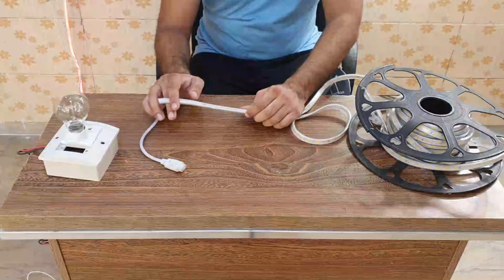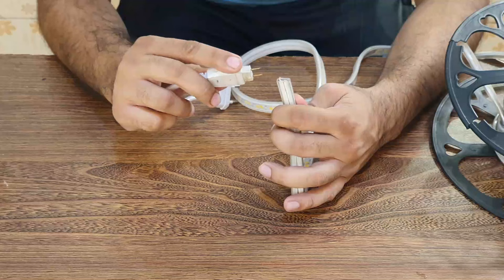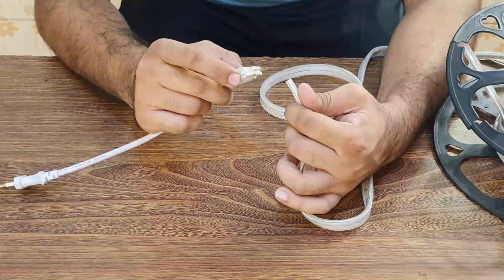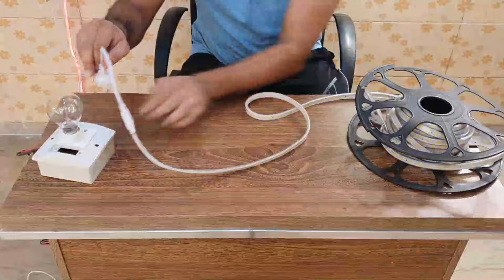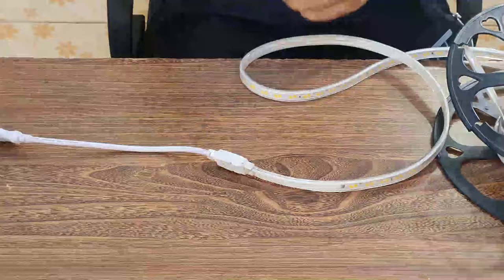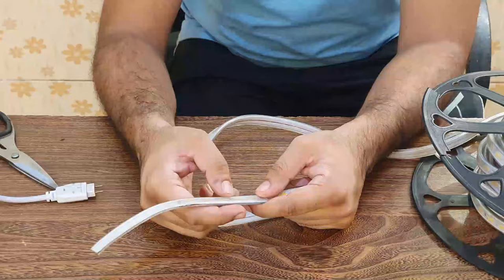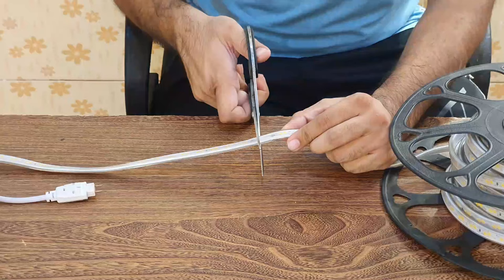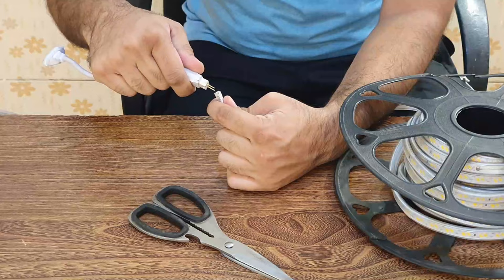DIY Guide How to Install, Cut and Connect LED Strip / Rope Light in Urdu / Hindi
Explore our lighting collections for your place.

BEST LED Strip lighting best budget led lights -Types of led strip light Pakistan- rgb led strip

 strip,lighting,best led strip lights for home,led,rgb led strip,led strip lights,led strip light unboxing review india,best budget led lights,led lighting,led light strip gaming setup, led light strip gaming setup,waterproof led strip lights,strip light,led strip lighting,dmx led strip lighting,strip,led strips,cove lighting led strip,connect & power led strip lighting,led lights This video consists of four parts: 1. Components and Structure. 2. How to Cut the LED Strip. 3. How to Connect the LED Strip in Series. 4. Application Show